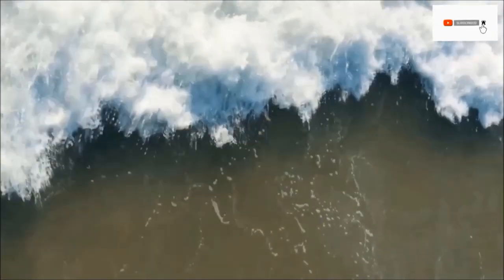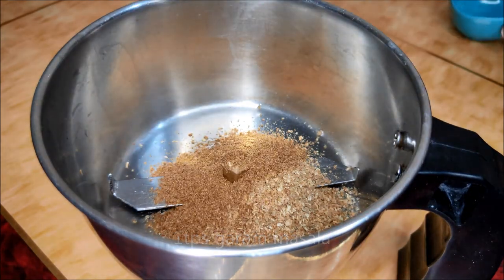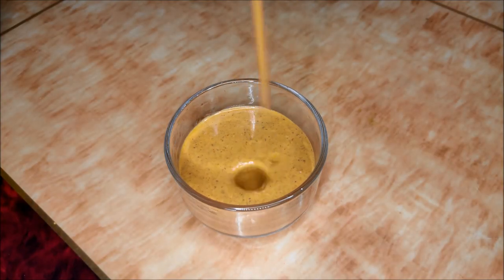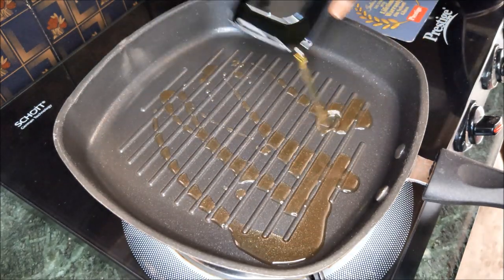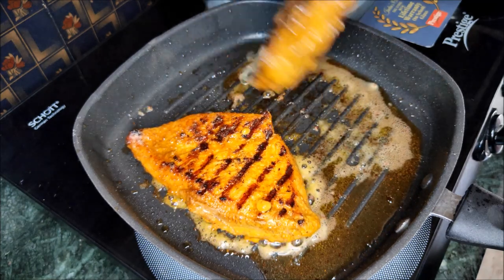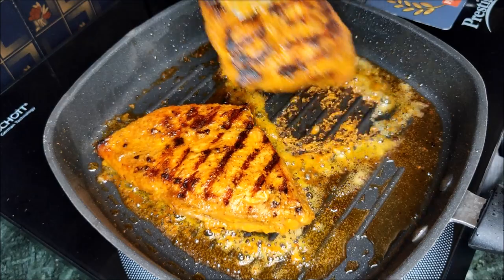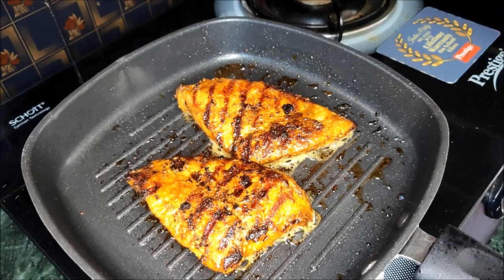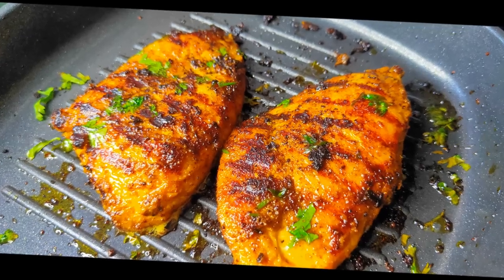grilled chicken|| easy grilled chicken||spicy grilled chicken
today recipe easy and tasty grilled chicken
ingredients:
CHICKEN CHEST PIECE -2

for marinate:
1tps garam masala
1tps corinder powder
2tps chili powder
1tps jeeera powder
3tps curd
3tps chicken oil or olive oil
1tps salt
1/2 turmeric